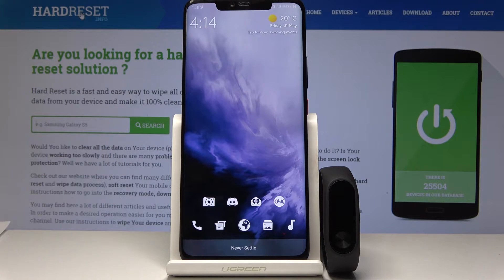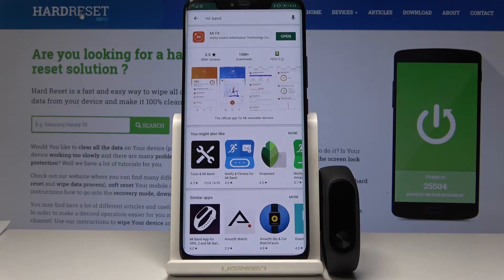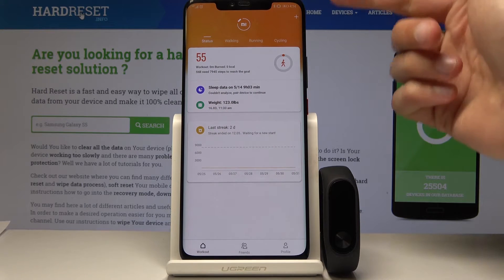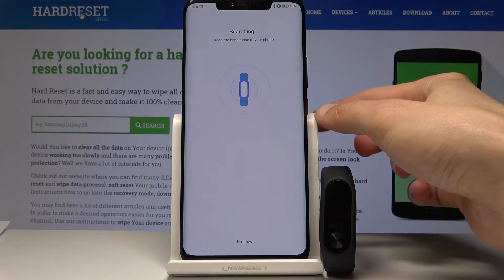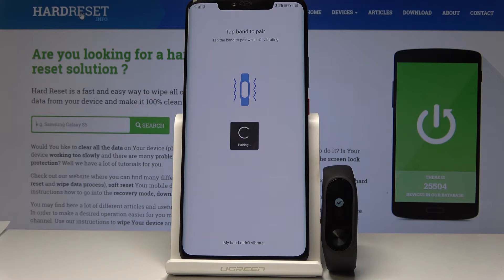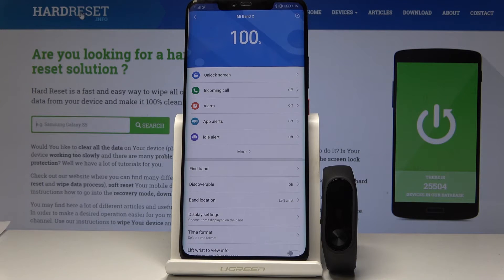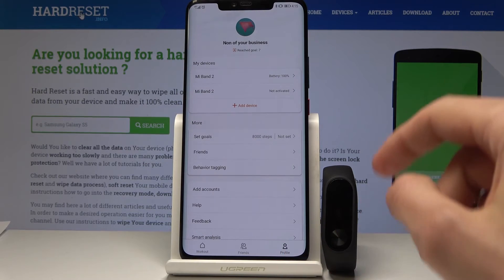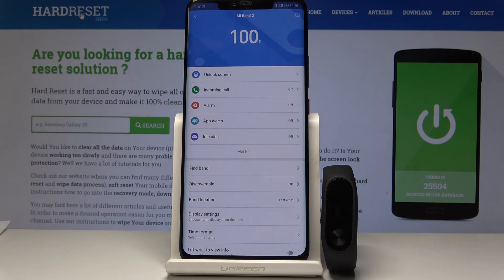How to Pair XIAOMI Mi Band 3 - Connect Mi Band to Mobile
In this video you can check out the step by step process of pairing XIAOMI Mi Band 3 with mobile device. Find out how to connect XIAOMI Mi Band 3 with smartphone. Follow our steps to set up XIAOMI Mi Band 3 and use it with the mobile.

How to pair XIAOMI Mi Band 3? How to set up XIAOMI Mi Band 3? How to connect XIAOMI Mi Band 3 with mobile? How to use XIAOMI Mi Band 3 app?